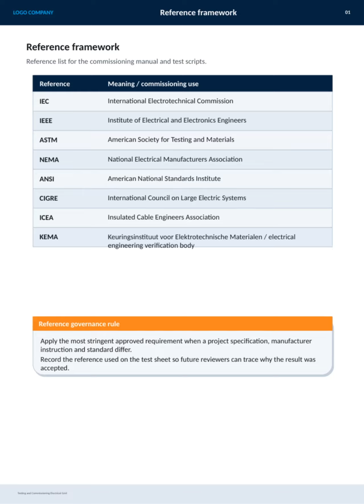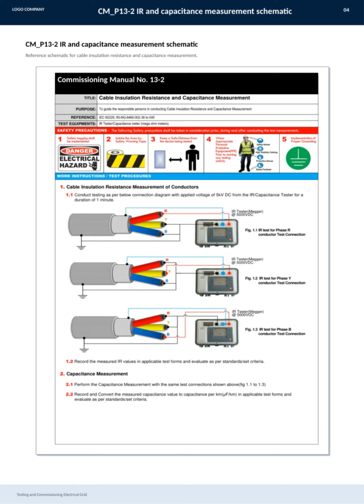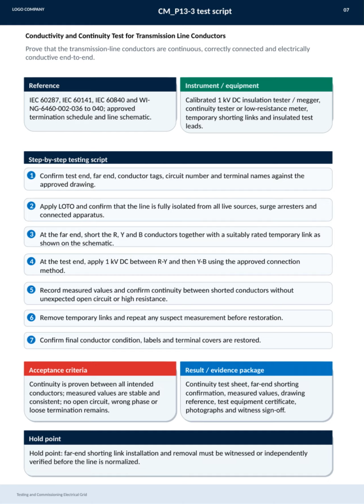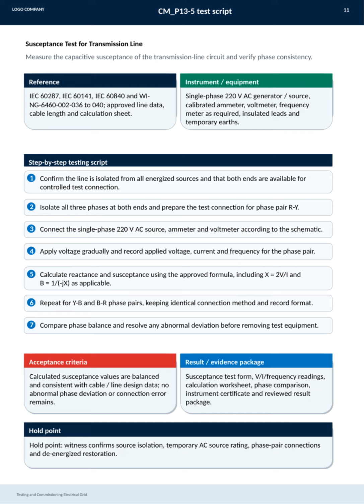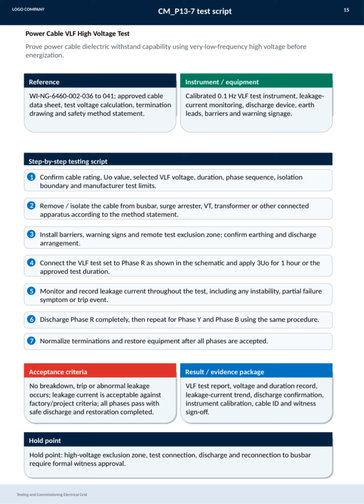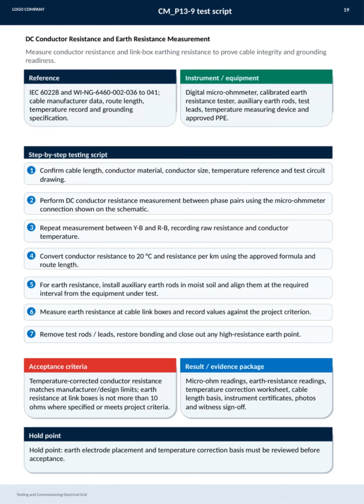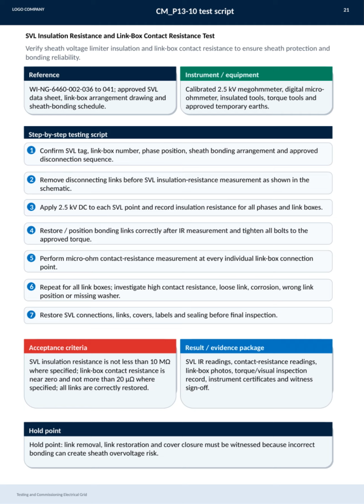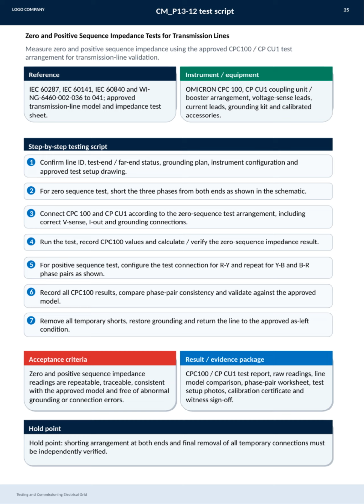Electrical Grid Training Module 13A | Transmission Line and Power Cables Commissioning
Electrical Grid Training Module 13A covers transmission line and power cable testing and commissioning from phase identification to sequence-impedance validation.
This lesson explains controlled test boundaries, cable discharge, traceable calculations, link-box restoration and witness evidence.

TOPICS COVERED
• Conductor phase checking and metallic-sheath testing
• Cable insulation resistance and capacitance per km
• End-to-end conductivity, continuity and phase-to-earth IR
• Transmission-line susceptance from controlled AC measurements
• Cross-bonding verification and induced link-box current
• Power-cable VLF withstand and leakage monitoring
• Sending-end and receiving-end phase sequence / rotation
• DC conductor resistance, temperature correction and link-box earth resistance
• SVL insulation resistance and link-box contact resistance
• Cable zero, positive and negative sequence impedance
• Transmission-line Z0 and Z+ using CPC 100 / CP CU1
• Test sheets, calculations, photos, certificates and witness sign-off

VIDEO CHAPTERS
00:00 Module 13 overview and lines/cables scope
00:24 Standards and reference governance
01:31 Phase checking and 10 kV sheath test
04:38 Cable insulation resistance and capacitance
07:16 Conductor conductivity and continuity
09:38 Phase-to-phase and phase-to-earth IR
12:04 Transmission-line susceptance test
14:24 Cross-bonding verification at link boxes
16:37 Power-cable VLF high-voltage test
18:51 Phase sequence and rotation check
21:09 DC conductor and earth resistance
23:32 SVL IR and link-box contact resistance
25:52 Cable sequence impedance Z+, Z- and Z0
27:53 Transmission-line Z0 and Z+ with CPC 100

No approved reference, no test. No safe isolation and remote-end control, no connection. No verified discharge and grounding, no access. No controlled injection or high-voltage test, no result. No complete restoration and evidence package, no release.

INTENDED AUDIENCE
Transmission, cable and commissioning engineers, substation test teams, protection and system-study engineers, utility and OEM specialists, QA/QC teams, contractors, operators and technical trainees.

SAFETY NOTICE
This video is for professional training only. Transmission lines and power cables can retain hazardous charge and may be connected to remote sources, transformers, GIS/GIB, link boxes and sheath-bonding systems. Only authorized and competent personnel may control both line ends, change bonding links or grounds, apply DC/AC/VLF test voltage, connect temporary sources, install shorting links, inject current or access link boxes. Confirm LOTO, absence of voltage, remote-end status, exclusion zones, temporary earths, discharge, instrument ratings, communication and weather conditions. Prevent backfeed, induced voltage, sheath overvoltage and forgotten temporary connections. After each test, reduce output to zero, discharge and ground all conductors and sheaths. Remove temporary shorts, rods, leads and sources. Restore SVLs, bonding links, terminations, covers, labels and normal earthing. Follow approved procedures, permits, risk assessments, OEM instructions, switching orders and the site authority. Project-specific test levels, durations and acceptance criteria always govern.